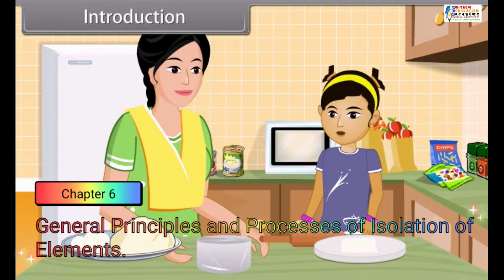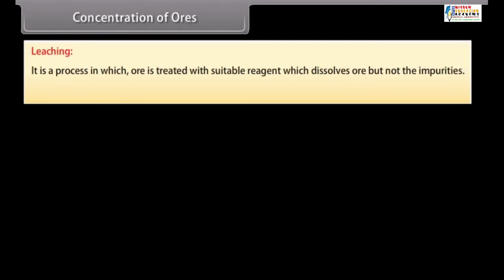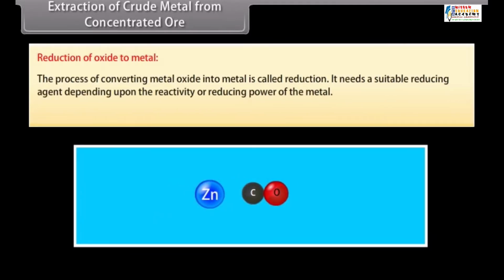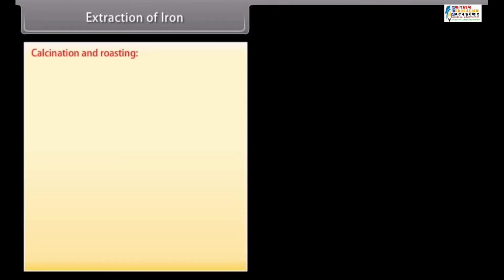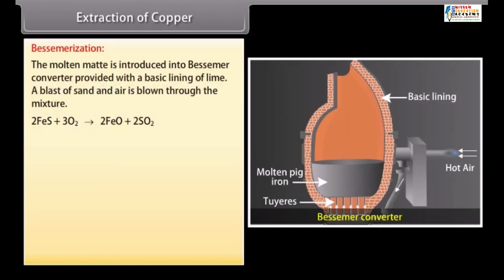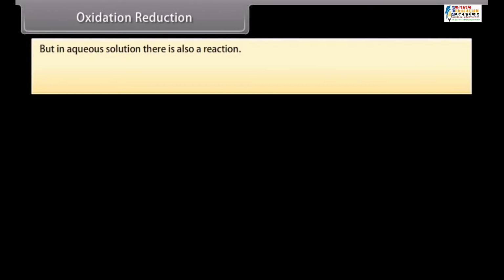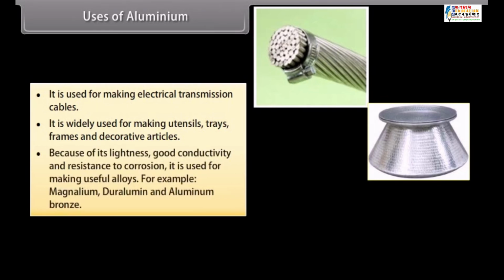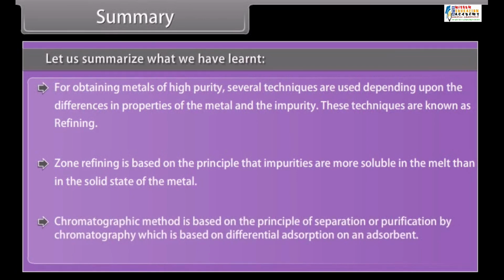Class 12th Chemistry || Chapter 6 || General Principles and Processes of Isolation of Elements.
Class 12th Chemistry Chapter 6 Notes and Animation Video